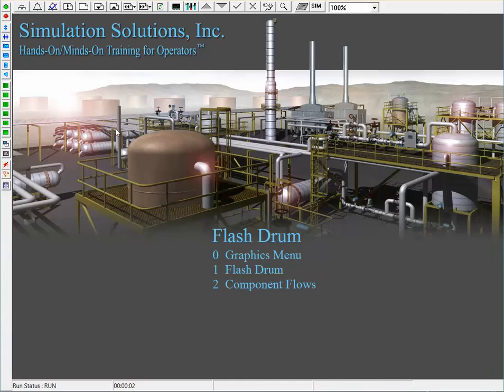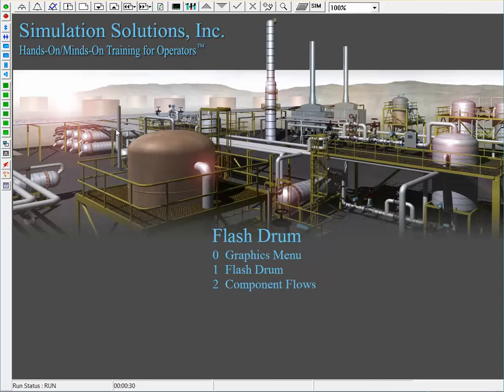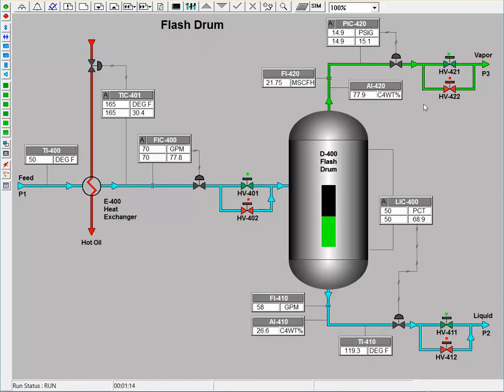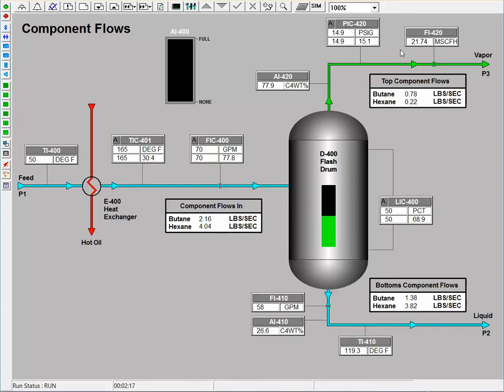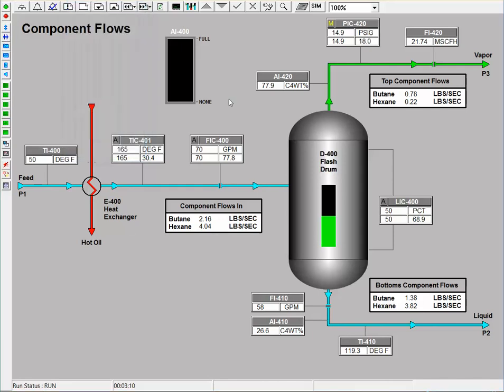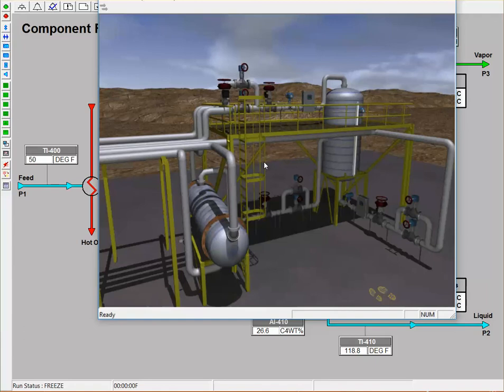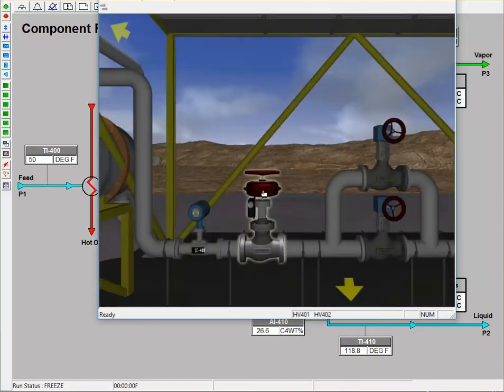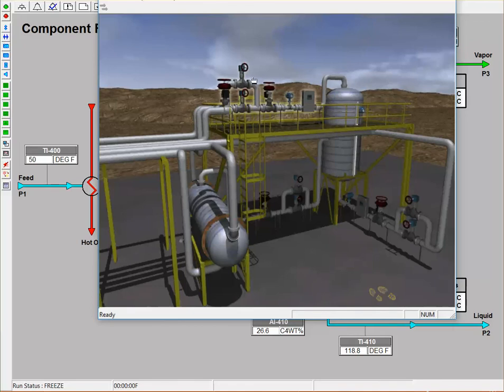Flash Drum Simulation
Simulation of Flush Drum, One of sample Process Simulators which include both a DCS component and a Virtual Reality Outside Operator from SIMULATION SOLUTIONS, INC.